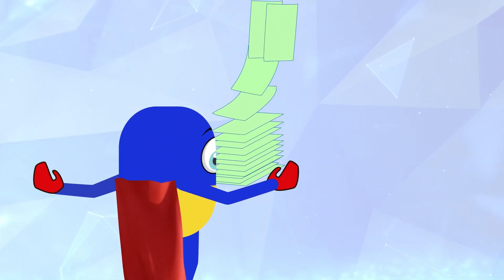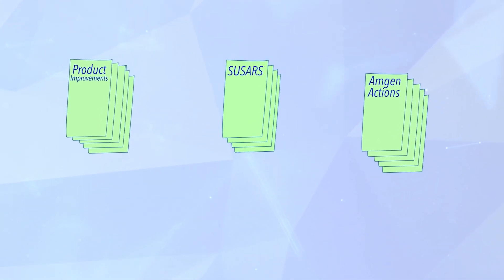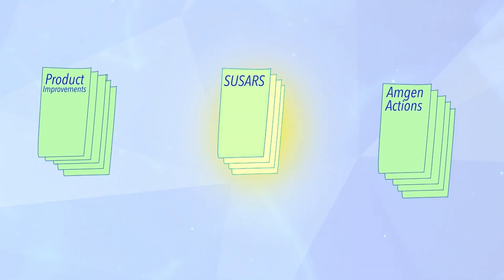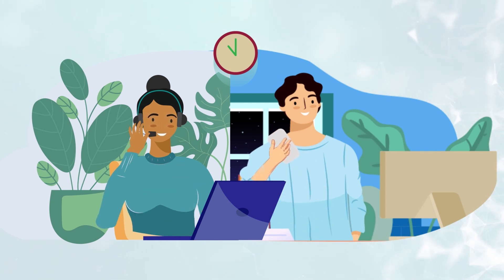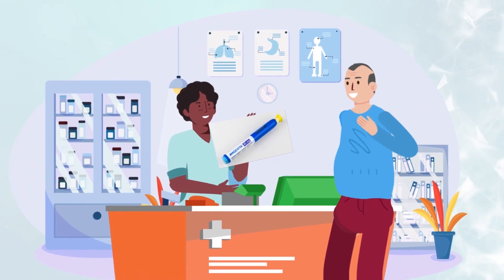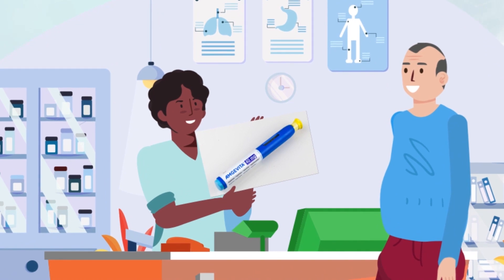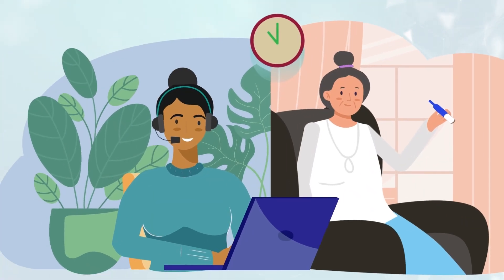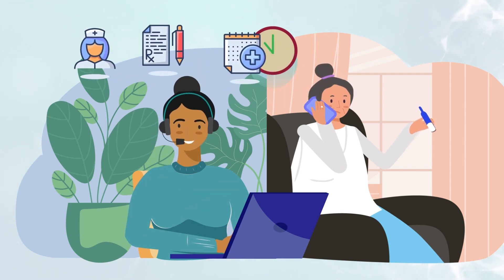Plainto Explainer for Amgen (part 3)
Motion graphics explainer for Amgen corporation exploring different complaints and how to deal with them. Complaints are represented as funny characters.